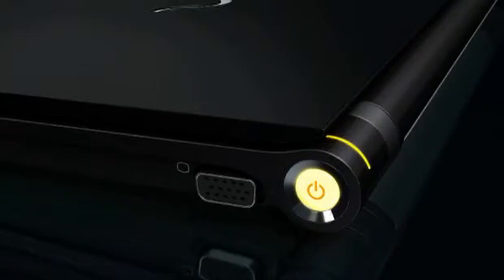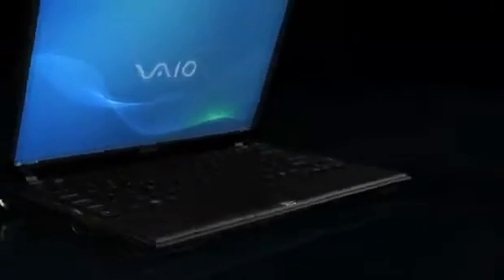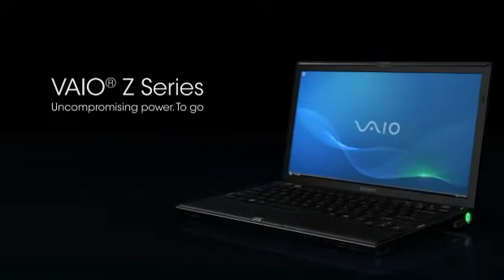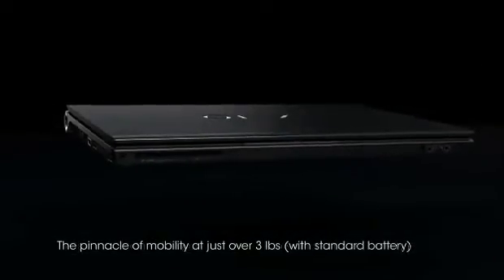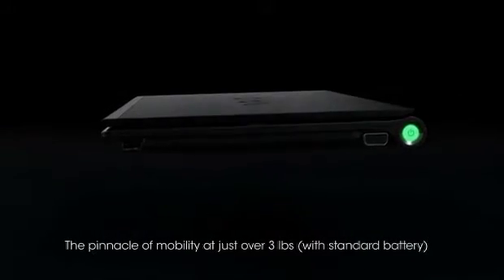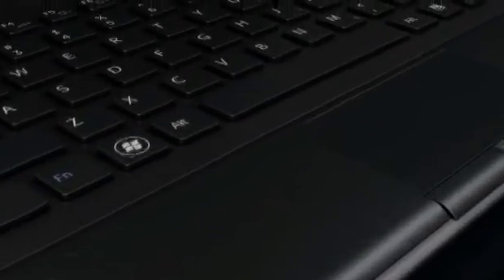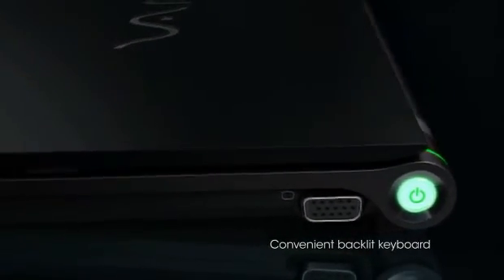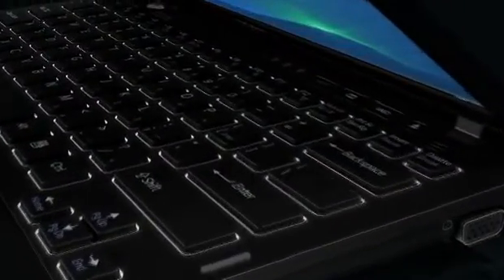Sony Vaio Z Portable Laptop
Built tough for your business travel needs, this ultra-portable Sony VAIO Z Series laptop (model VPC-Z135GX/B) weighs just over 3 pounds and measures 1.3 inches thin, yet it doesn't compromise on the powerful computing features you've come to expect from business-class VAIO notebooks. It offers a 13.1-inch high-resolution LED-backlit screen, the latest Intel Core i5 processor with dual-core processing power, solid state drive (SSD) technology for a rapid boot-up and quicker access to applications, and a dynamic hybrid graphics system that lets you easily switch from high-powered graphics performance to energy saving mode to extend battery life.